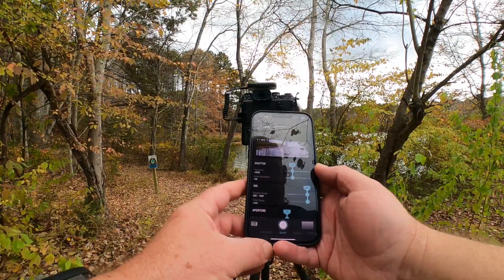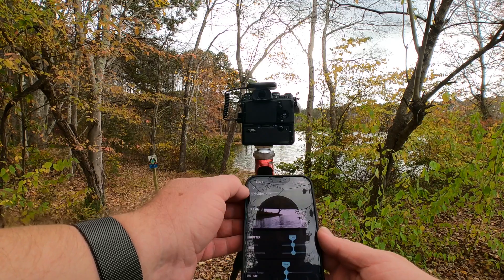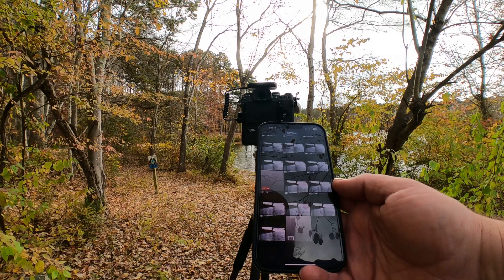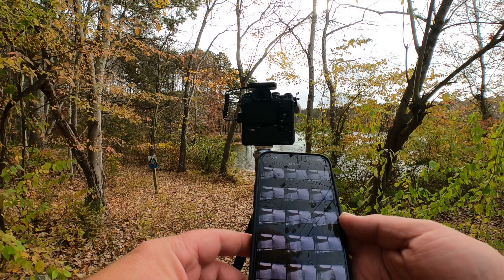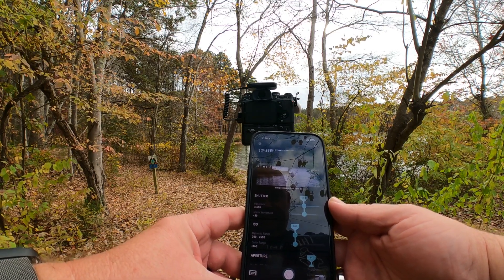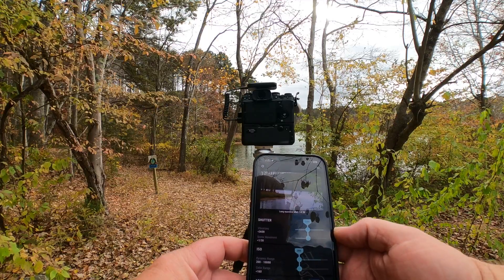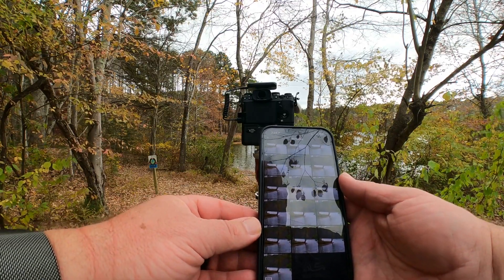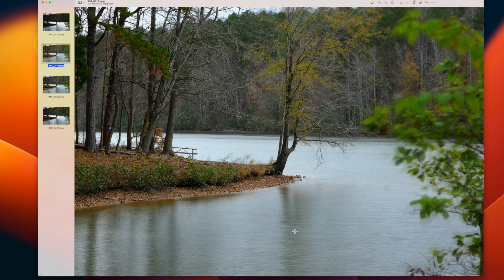Arsenal Review Part 2 - Long Exposure Stack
If you want the best tool for growing your Youtube Channel check out TubeBuddy!